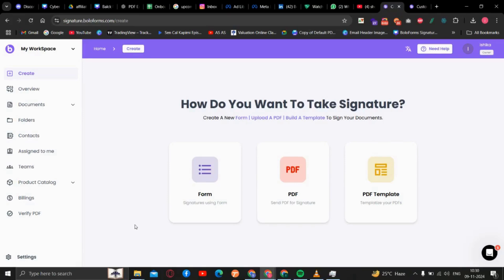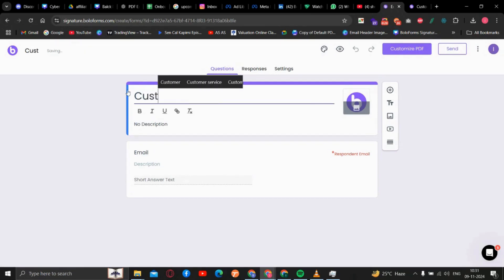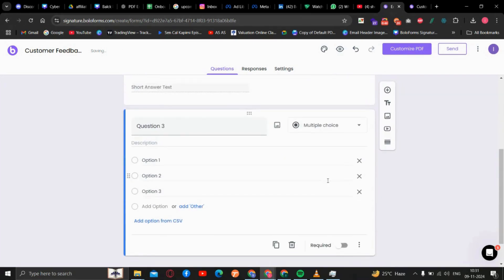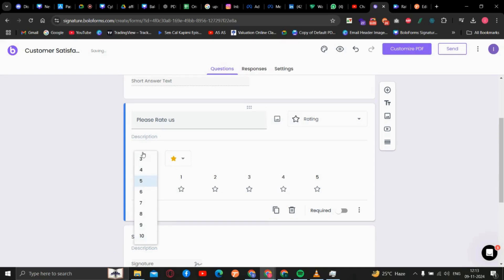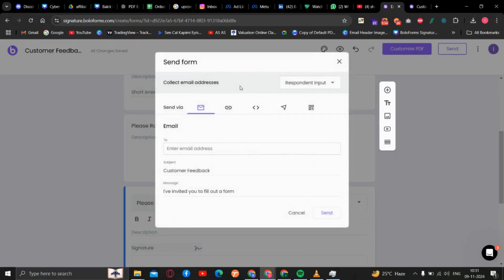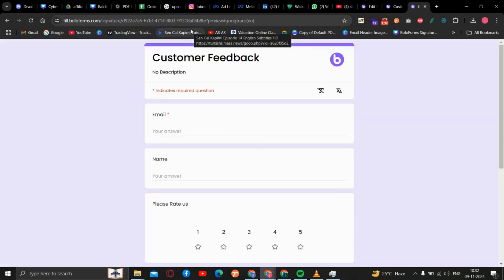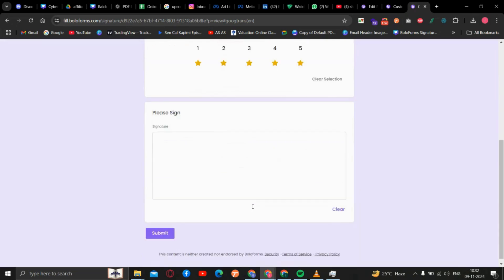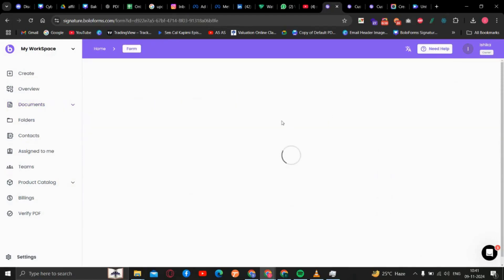How to Use the New Rating Question in Forms | Quick Guide ⭐️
Learn how to add and use the new Rating question type in your forms! 🎉 This feature makes it easy to gather quick feedback with a simple rating scale, perfect for customer satisfaction, product reviews, and employee evaluations. Watch this tutorial to see how to set it up and customize it to fit your needs. 👍✨